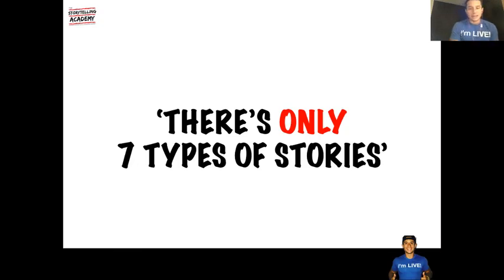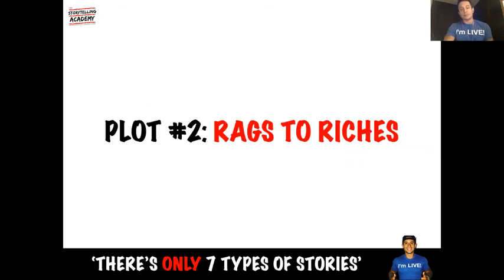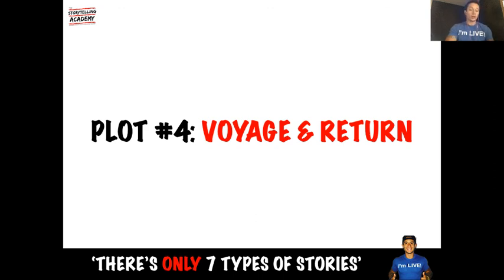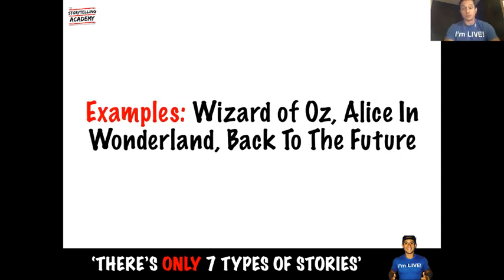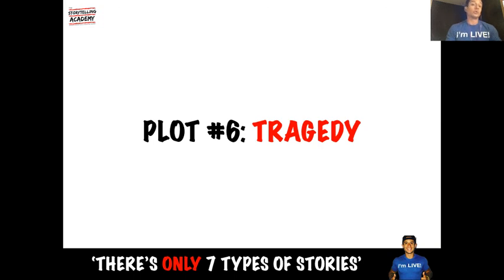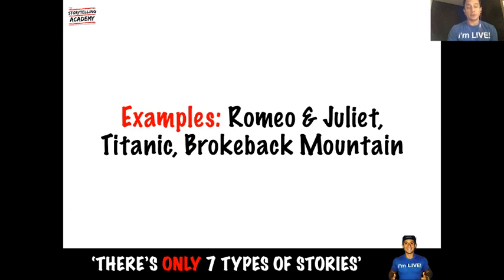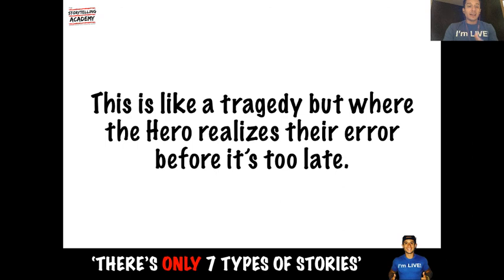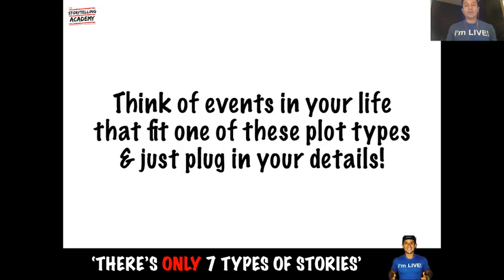There's Only 7 Story Types